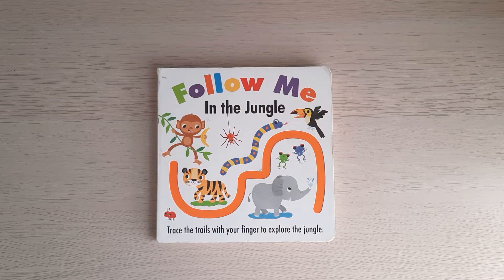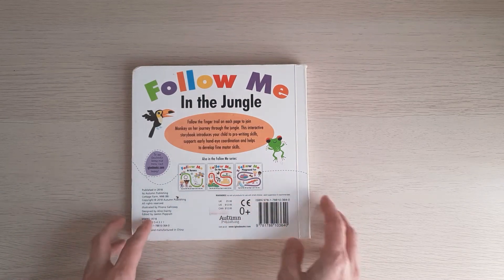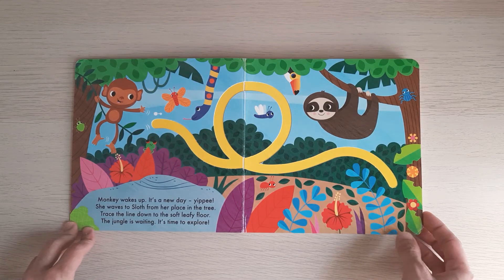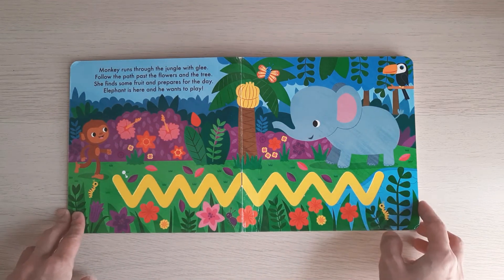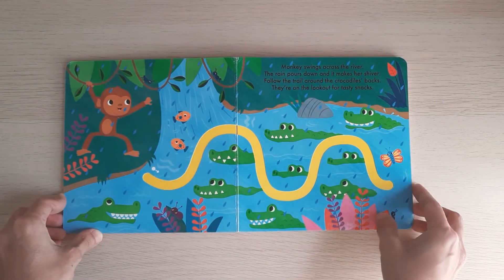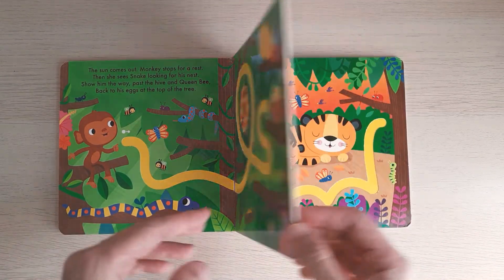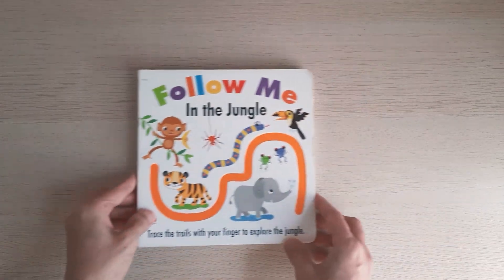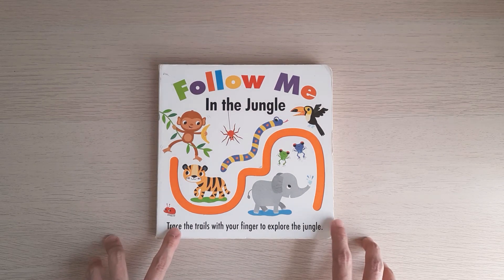Follow Me In The Jungle - Autumn Publishing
Title : Follow Me In The Jungle
Publisher : Autumn

This is one of the books that my daughter loves to read. She likes tracing the lines with her finger and enjoys naming the animal in the pictures. Sometimes I teach her to count the number of the animals.